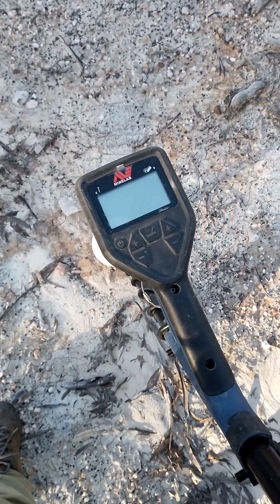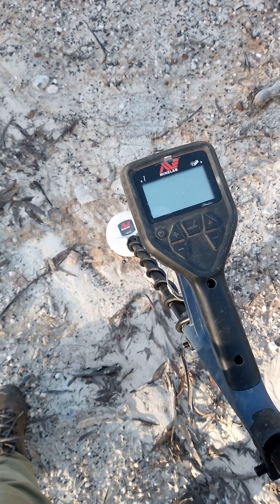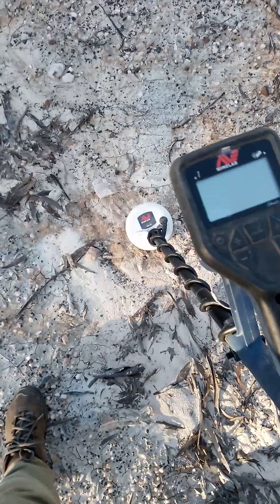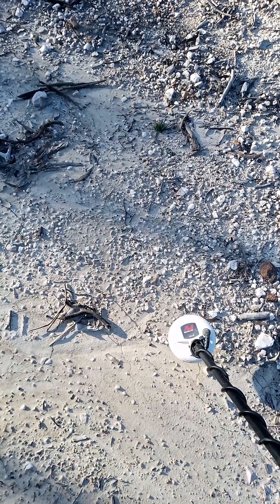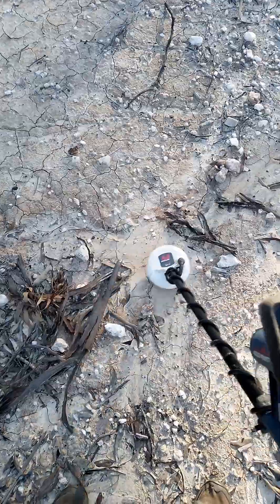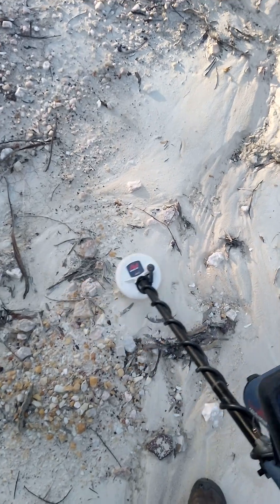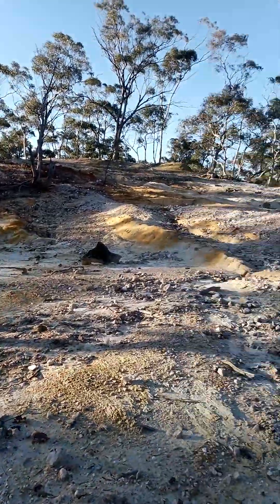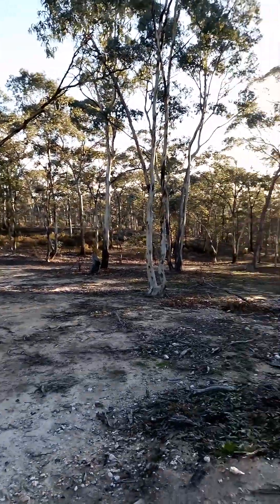Gold Monster test chàllenge